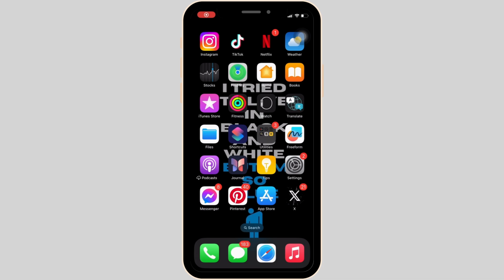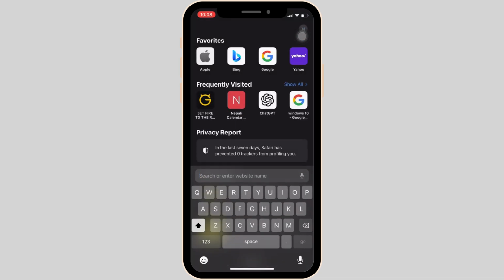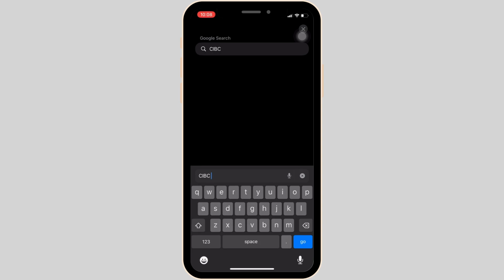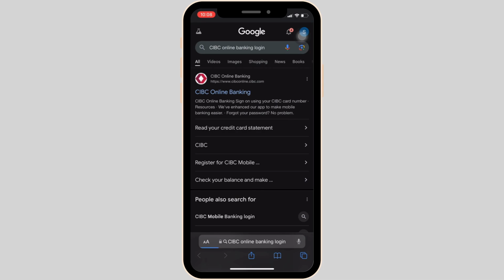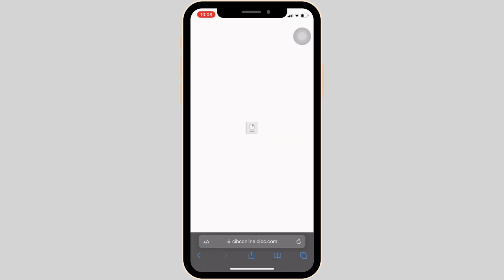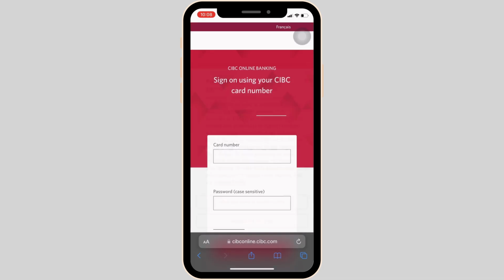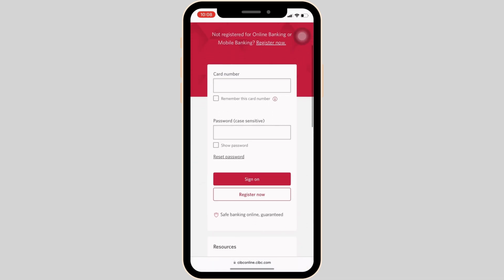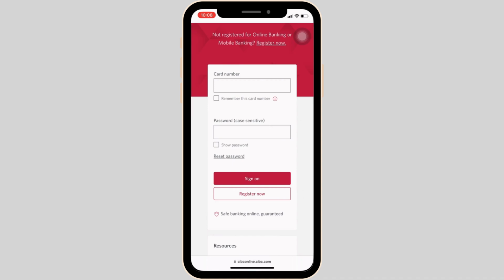How To Login Into CIBC Online Banking Account (2024) | CIBC Online Banking Sign In - Login cibc.com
Need help logging into your CIBC online banking account in 2024? This guide provides step-by-step instructions on how to sign in to your CIBC online banking account at cibc.com. Follow this straightforward process to access and manage your account easily.

In this tutorial:
0:00 - Introduction
0:15 - How To Login Into CIBC Online Banking Account (2024)

Learn how to effortlessly log in to your CIBC online banking account with this straightforward guide. This video covers the entire process, ensuring you can access and manage your CIBC account without any issues.

Log in to your CIBC online banking account with ease by following this guide in 2024!